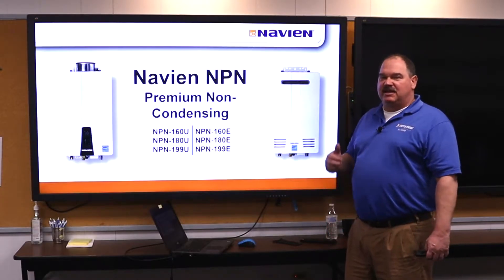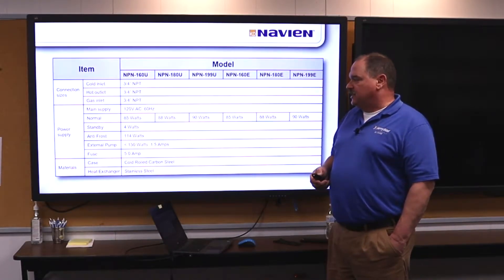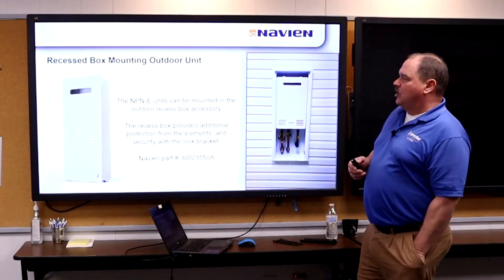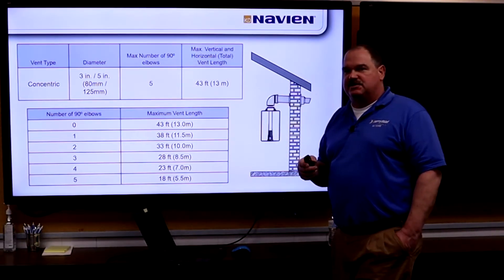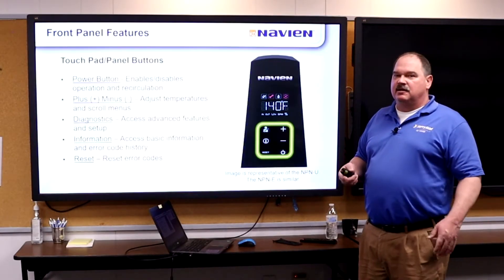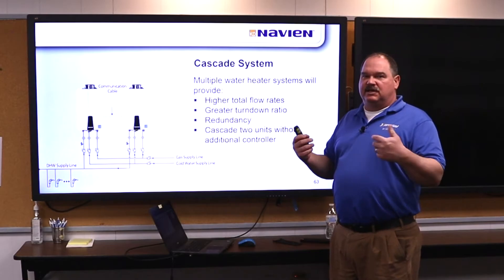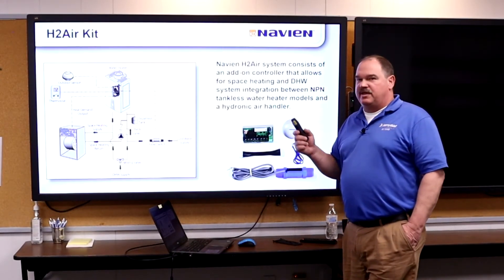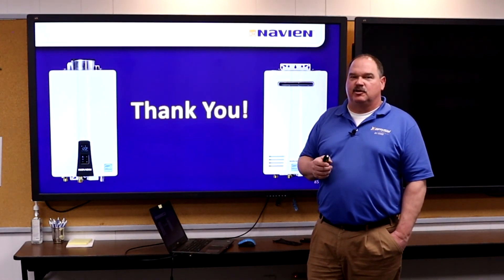Navien NPN Non-Condensing tankless water heater overview 1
Most people are installing the higher efficiency condensing tankless models but builders and retrofit customers love the economical non-condensing Navien tankless too! Endless hot water, 15 year warranty, and a direct drop in replacement for most aging units.